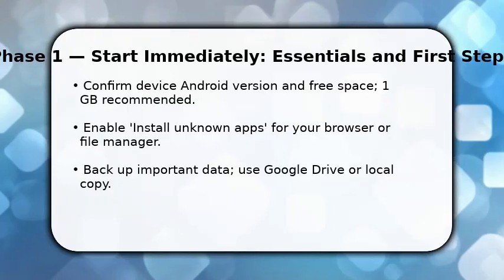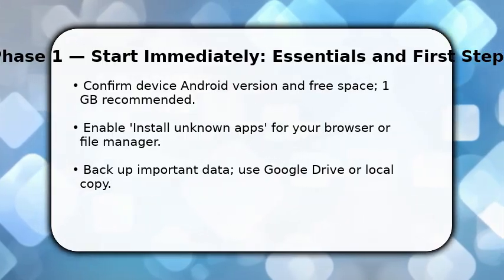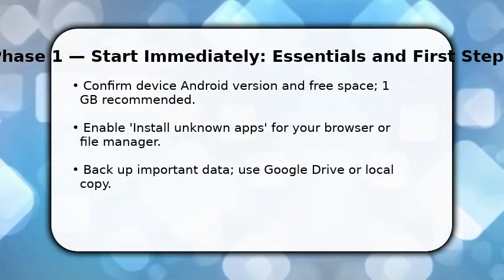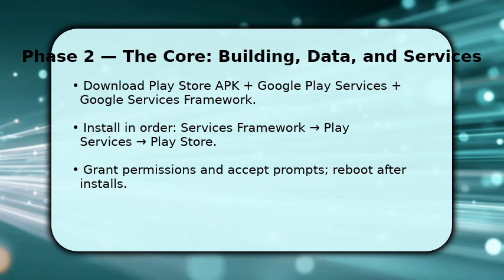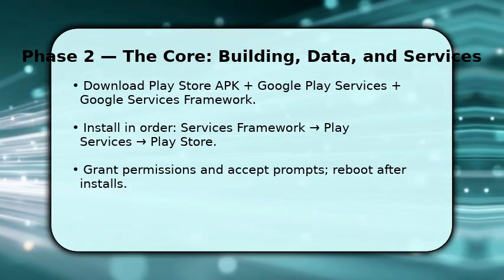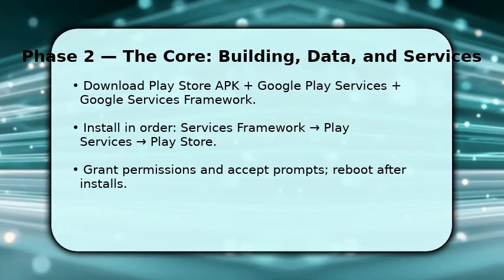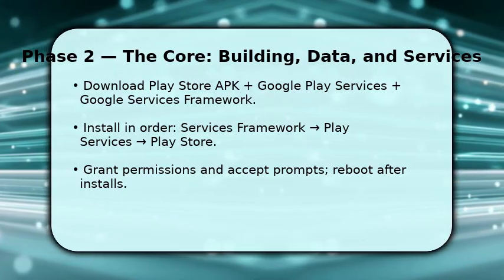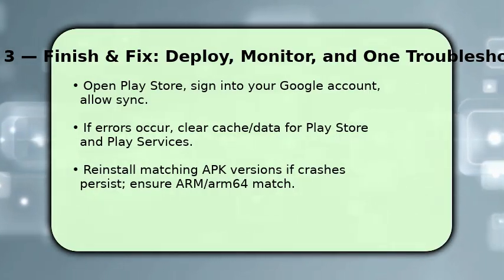How to Get Google Play (easy Method)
How to Get Google Play (easy Method) | 🔒 Surfshark VPN Deal — Stay private and secure. $1.99/mo + 3 Months Free ▸

Discover the straightforward steps to download and install Google Play on your device. This video guides you through navigating various settings, ensuring compatibility with Android devices before proceedthyou can easily access a plethora of apps directly from within.

Google Play, download app store for android, install google play, how to get Google Play, google mobile market guide, accessing apk files, android compatibility check, setup your device's settings, directly download apps on Android, step-by-step installation process